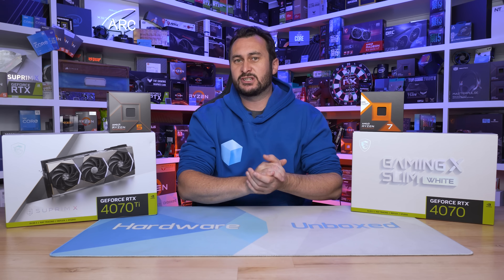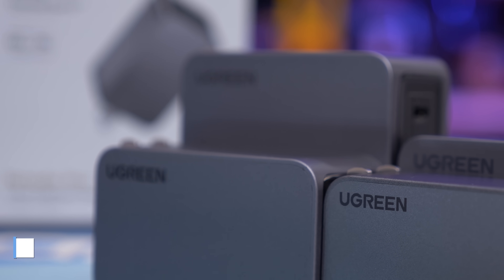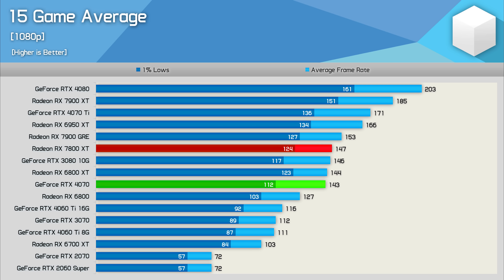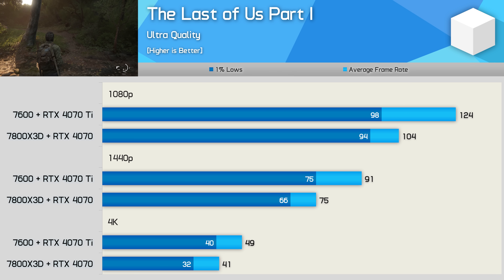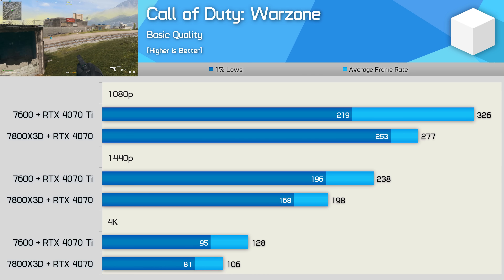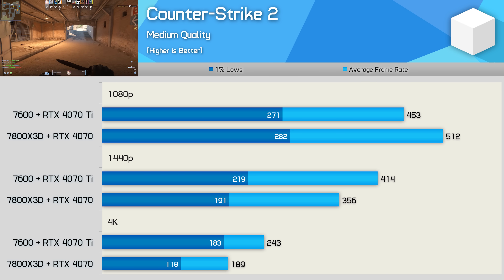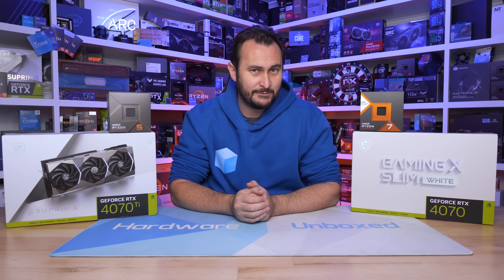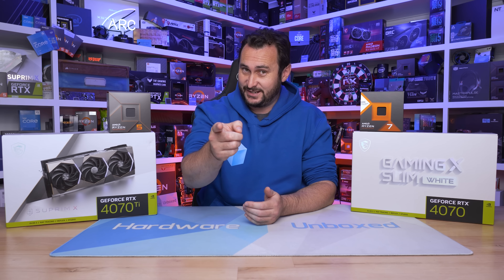Same Price, Faster GPU vs Faster CPU: 4070 Ti + 7600 or 4070 + 7800X3D?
Video Index
00:00 - Welcome to Hardware Unboxed
00:36 - Ad-Spot
01:33 - The combos
03:36 - Test System Specs
03:51 - Avatar: Frontiers of Pandora
04:15 - Starfield
04:41 - The Last of Us Part I
05:01 - Star Wars Jedi: Survivor
05:32 - Marvel’s Spider-Man Remastered
06:08 - Call of Duty: Warzone
06:56 - Fortnite [DX11]
07:50 - Counter-Strike 2
08:21 - Final Thoughts

What Should Gamers Do? RTX 4070 Ti + R5 7600 or RTX 4070 + R7 7800X3D?